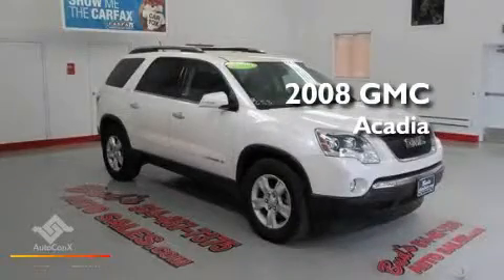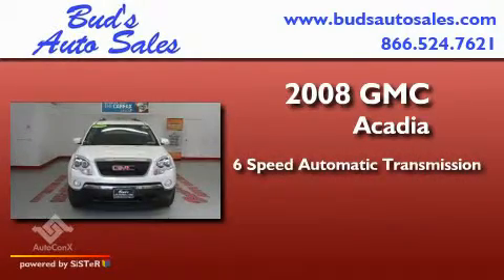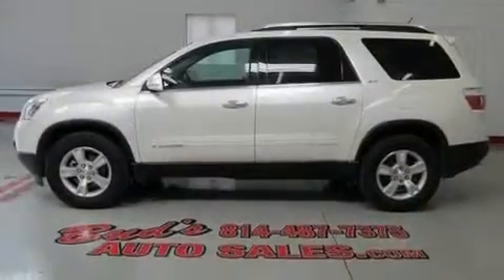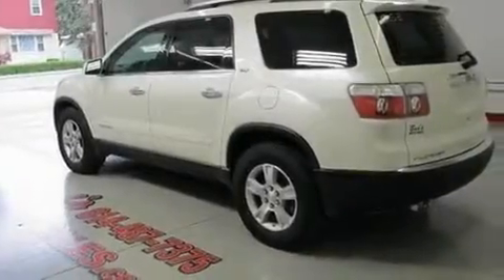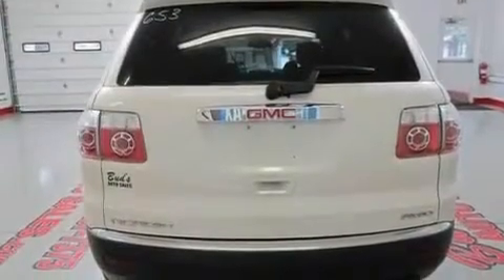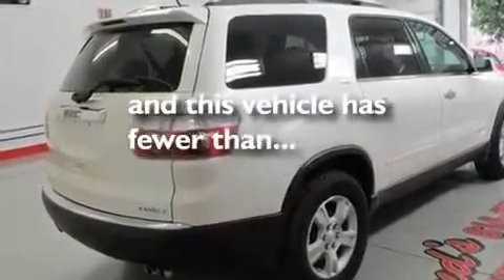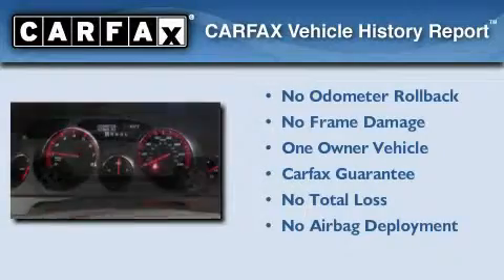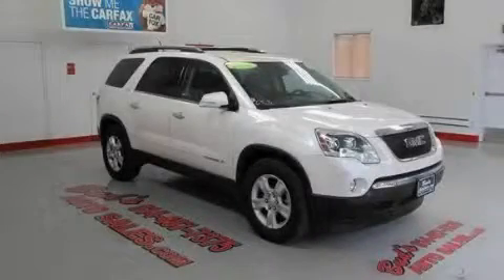2008 GMC Acadia Beaverdale PA 15921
Year : 2008
 Make : GMC
 Model : Acadia
 Engine : V6 3.6 Liter
 Trans . : 6-Spd Automatic
 Exterior : White
 Miles : 47,965
 Interior : Black
 Stock : 202653